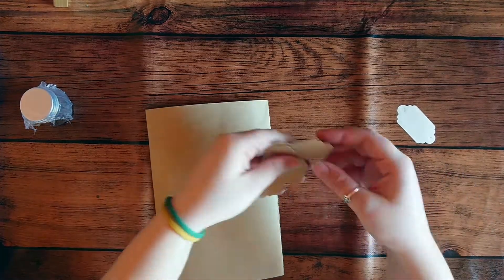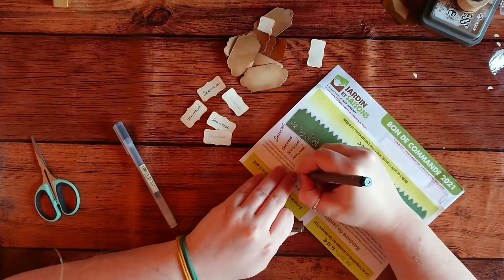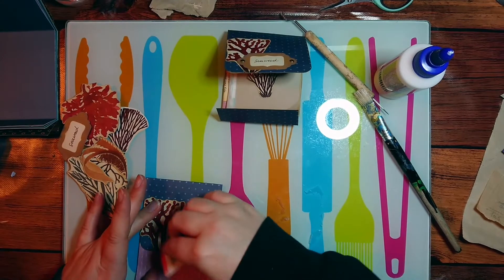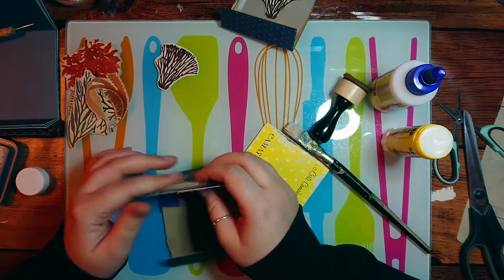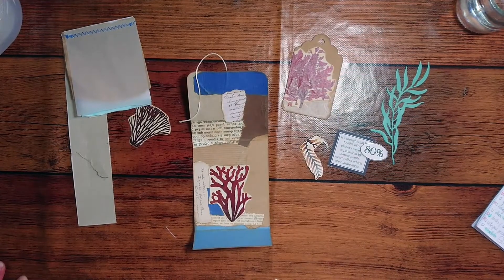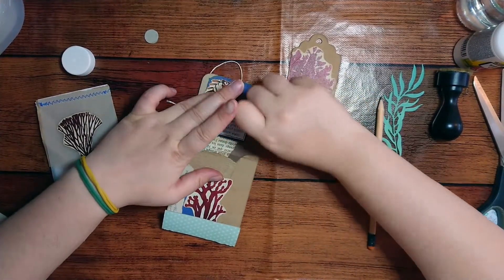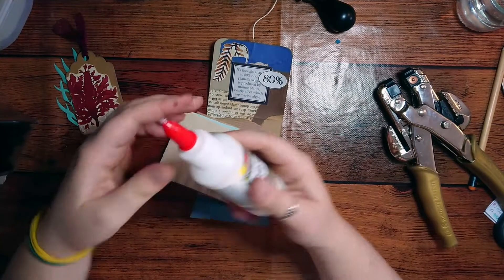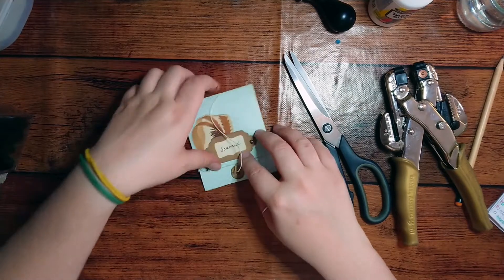Making an easy seaweed themed pocket for junk journals that closes with a button !